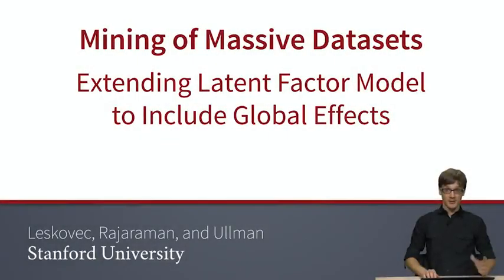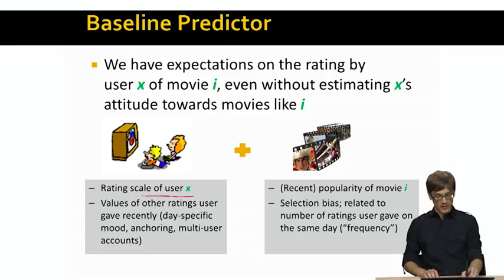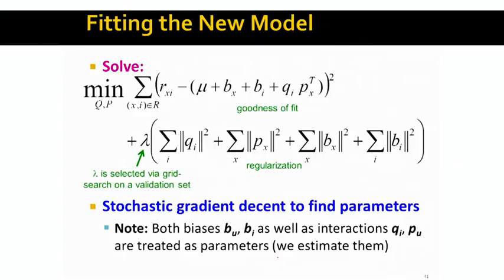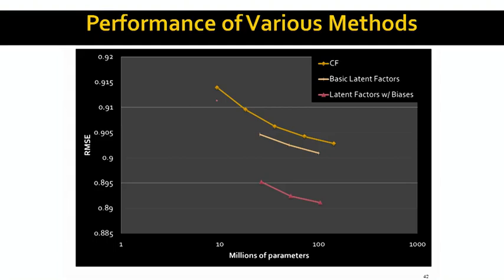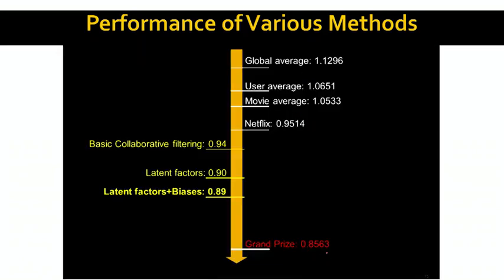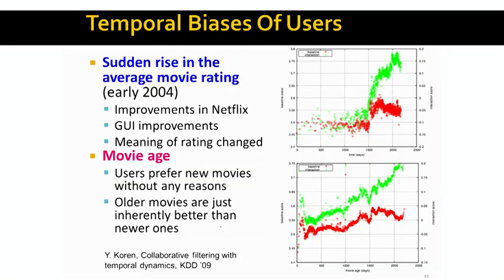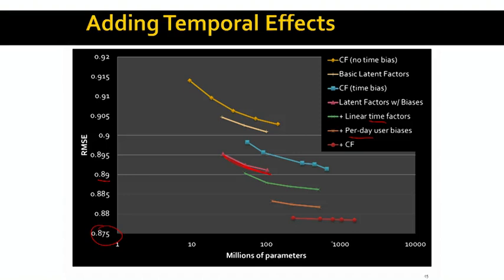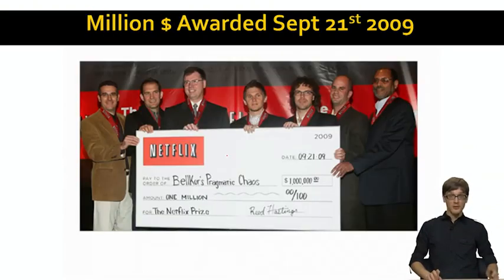5 17 Extension to Include Global Effects 9 42 Advanced